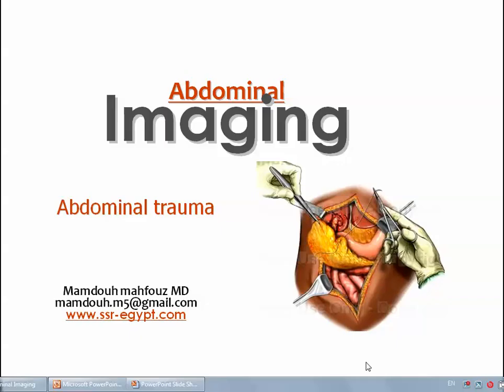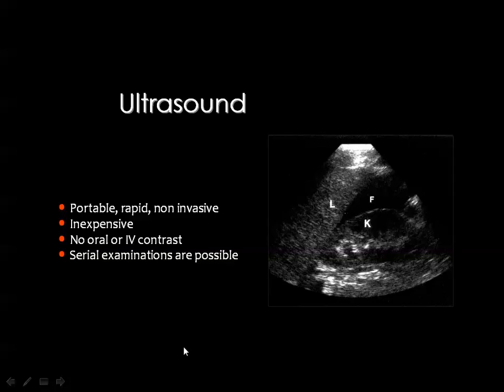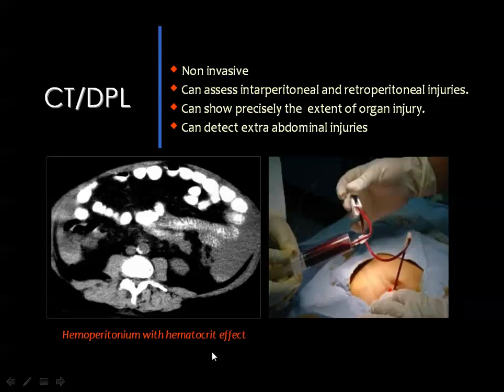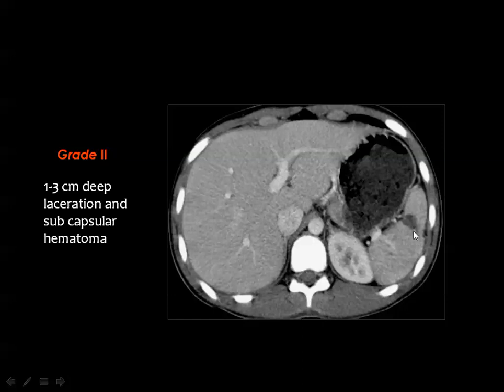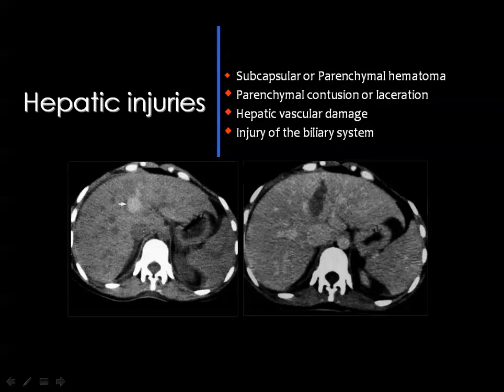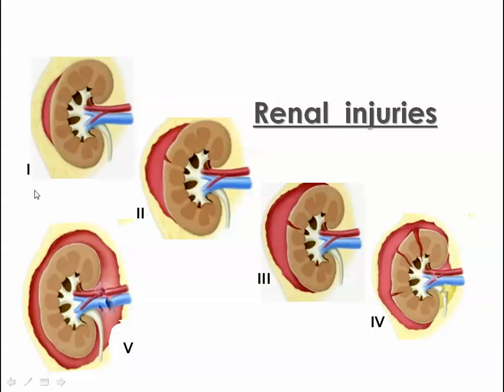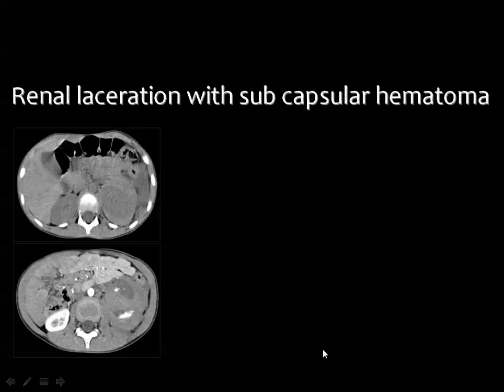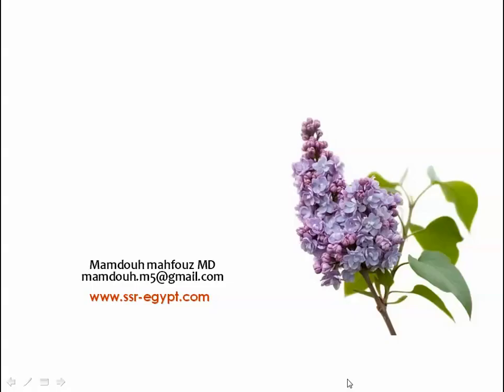Imaging of Abdominal trauma DRE Prof Mamdouh Mahfouz HD